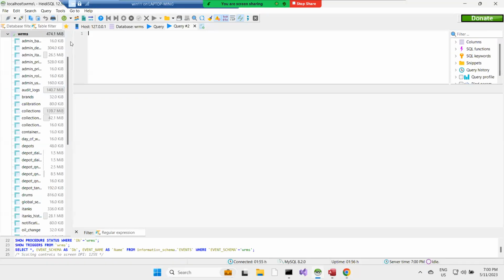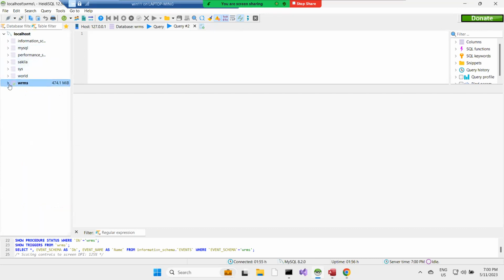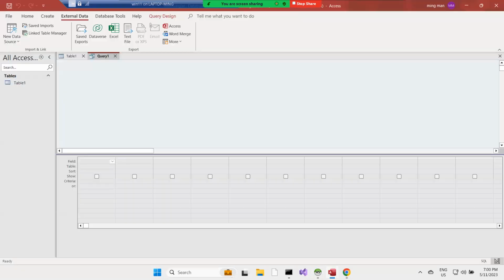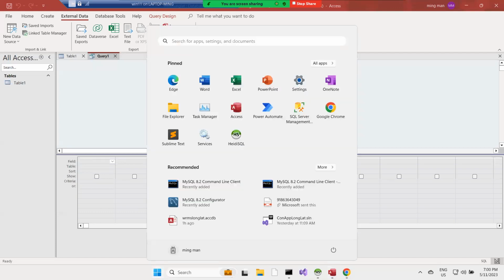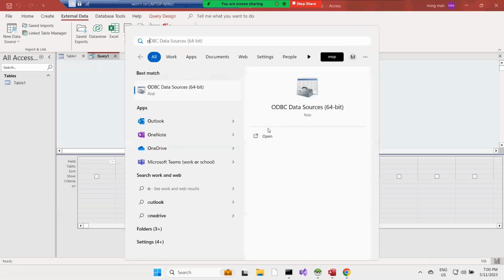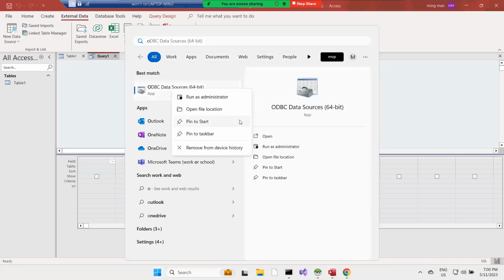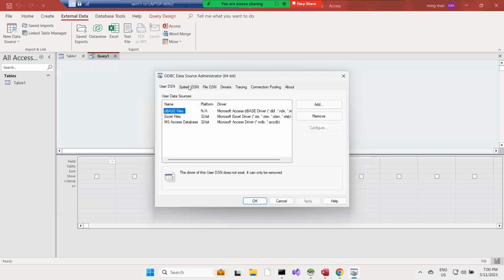Install MySQL ODBC 64-bit driver